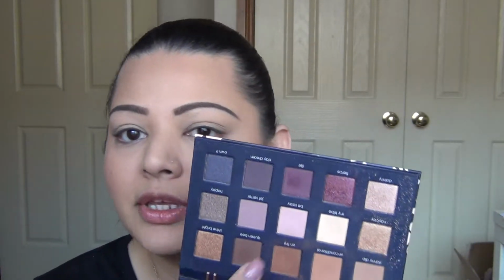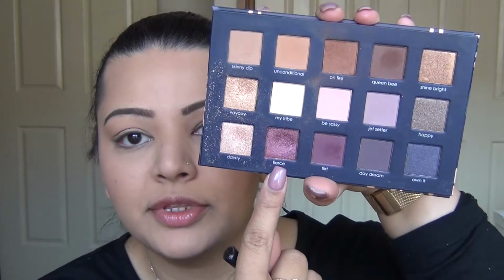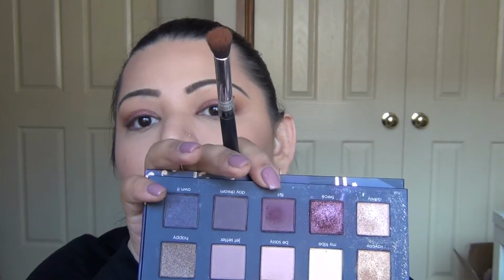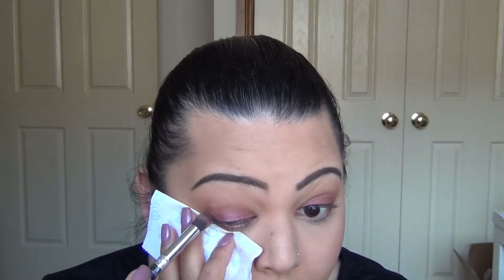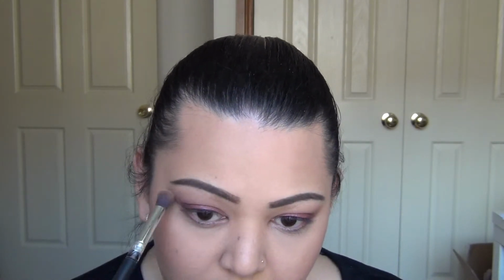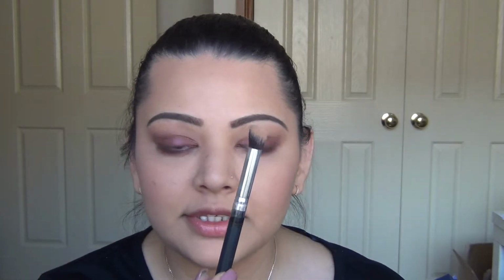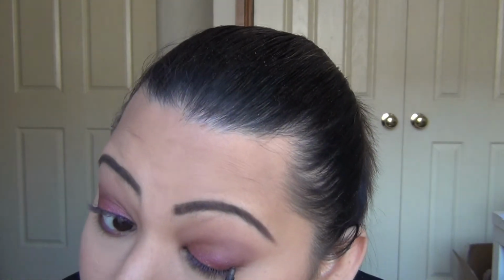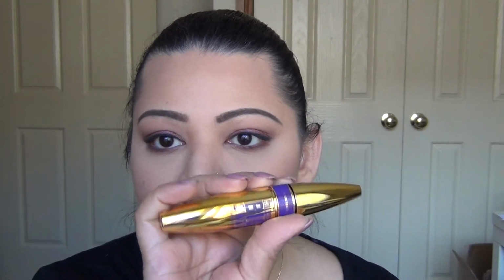Chit chat GRWM